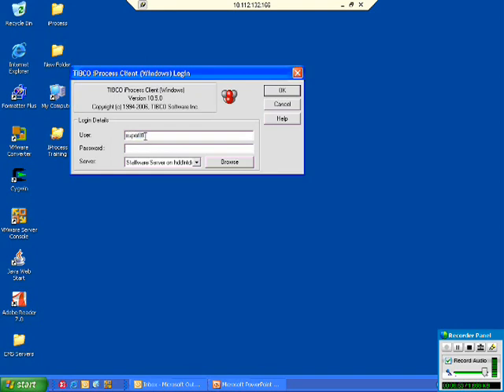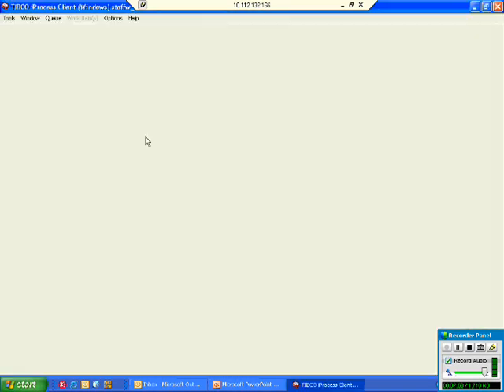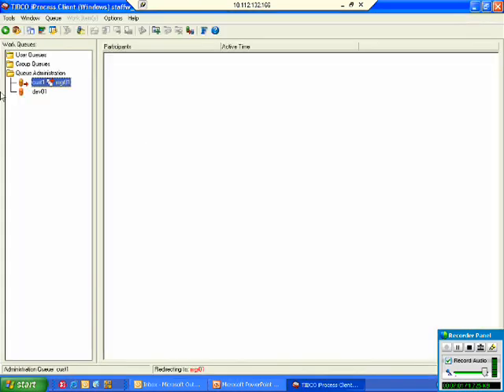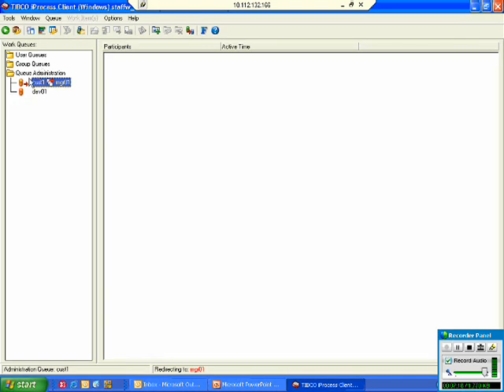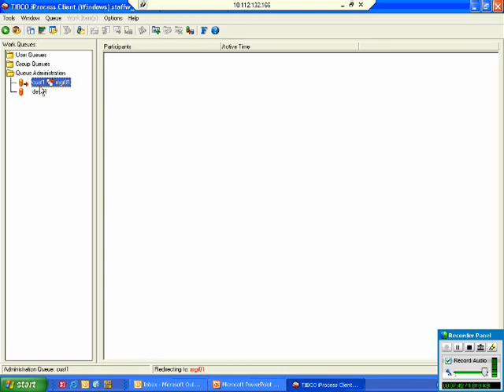IPROCESS TUTORIALS FROM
TIBCO   VIDEO   TUTORIALS AND ONLINE TRAINING

is an Indian based fast growing Online Training AND VIDEO TUTORIALS company which offers World class VIDEO training in TIBCO Technologies for everyone in the world

            TIBCO TOOLS

 BUSINESS WORKS (BW)
 BUSINESS EVENTS (BE)
 BUSINESS CONNECT (BC)
 IPROCESS
 ACTIVE MATRIX (AMX)

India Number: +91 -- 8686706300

FOR IPROCESS SEE

FOR ACTIVE MATRIX SEE

WE ARE IN .COM AT